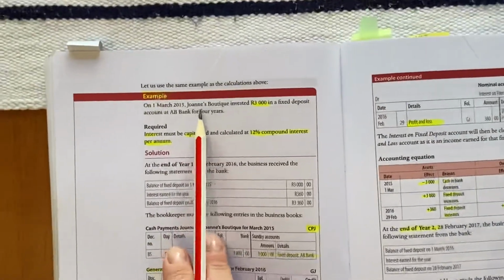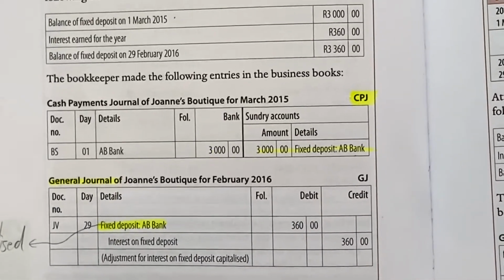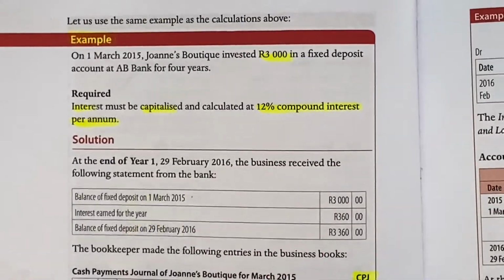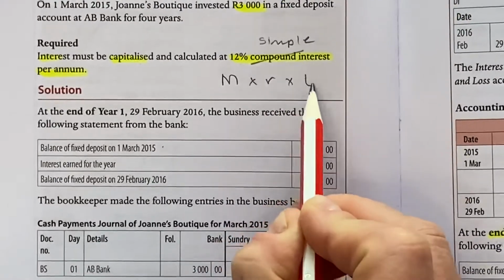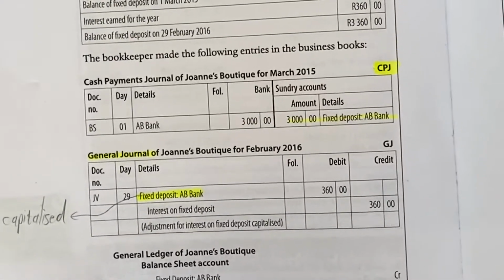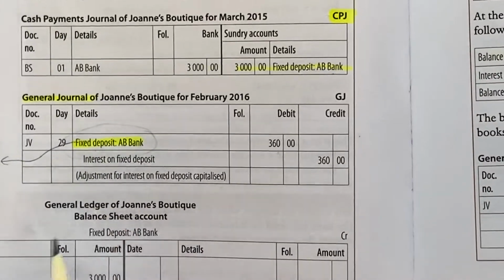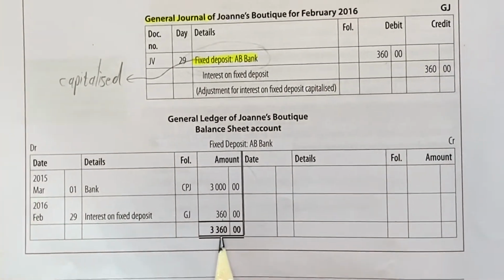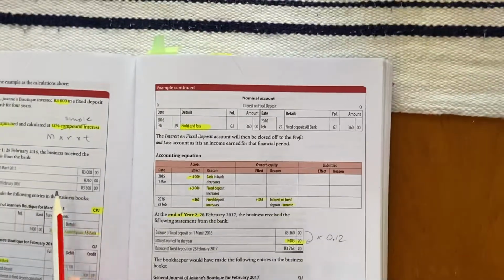Grade 11 Accounting Lesson 4 Part 1